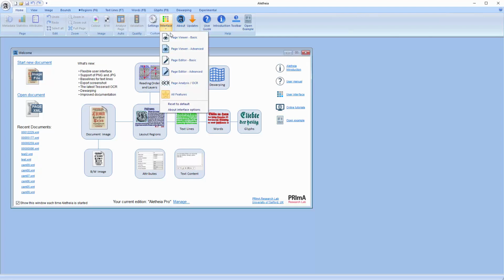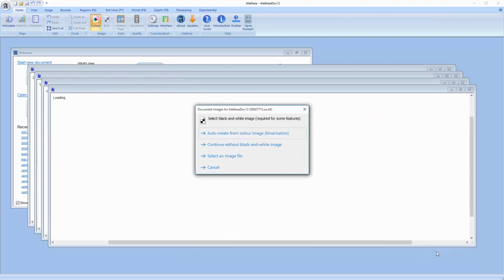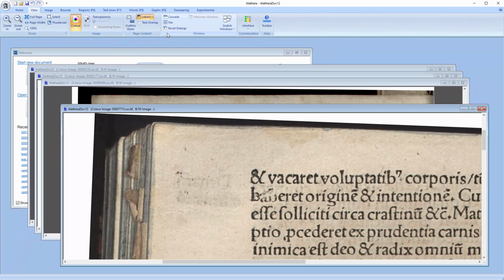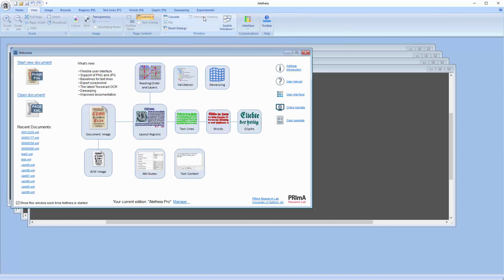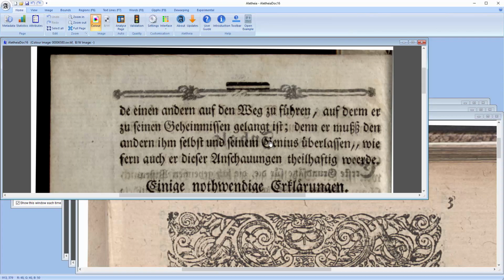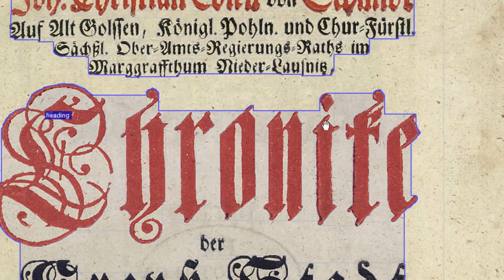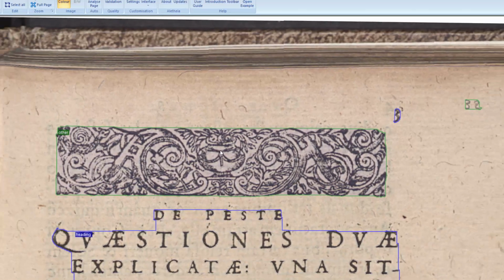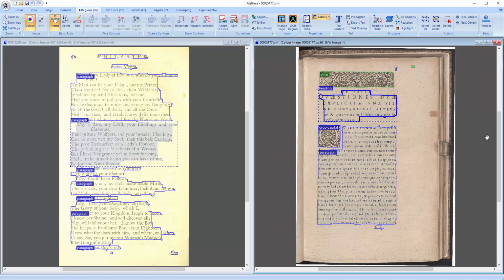Aletheia 3 Tutorial - Working with multiple documents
A few tips and tricks to increas productivity when working with multiple documents in Aletheia.